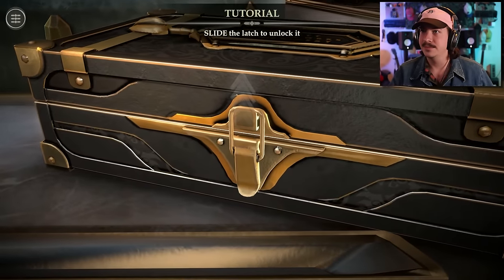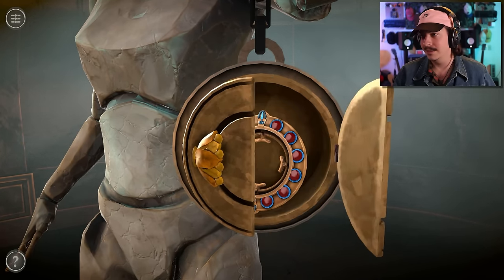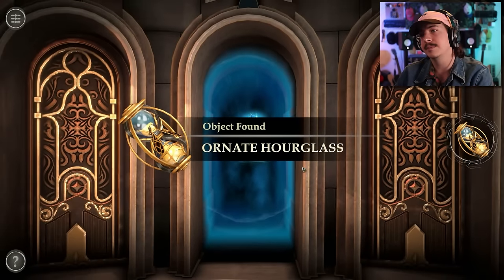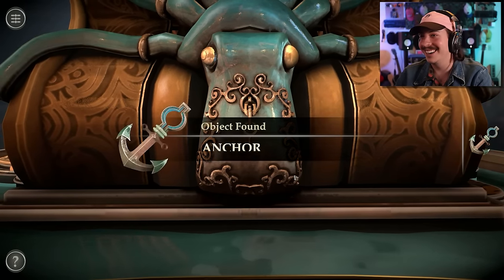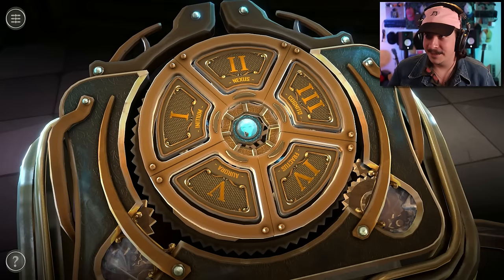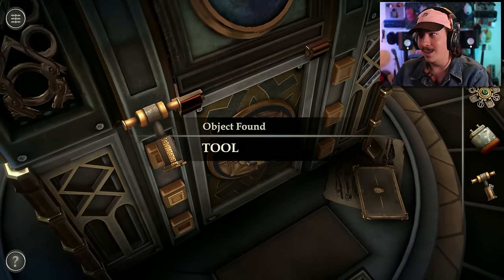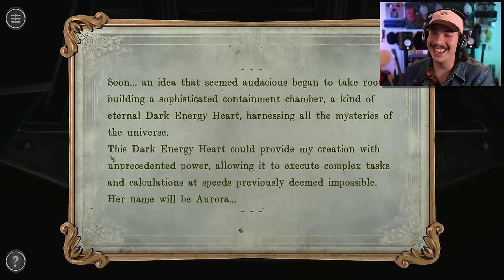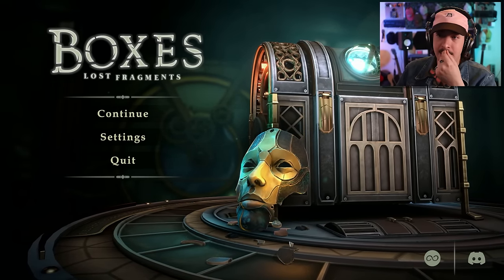INTRICATE PUZZLE BOXES ARE A TREAT TO SOLVE | Boxes: Lost Fragments - Part 1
This puzzle box/escape room puzzle game has some heavy inspiration from "The Room" series of puzzle games, and so far, Boxes: Lost Fragments is really a joy to play through and get my big brain moving!